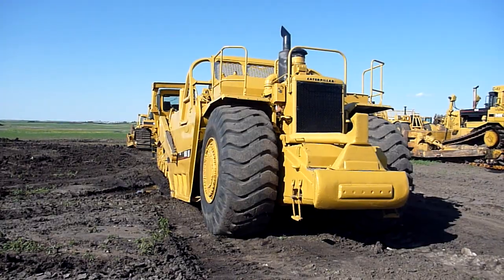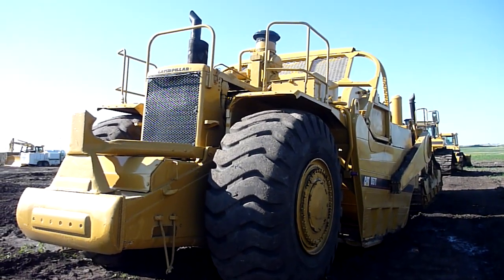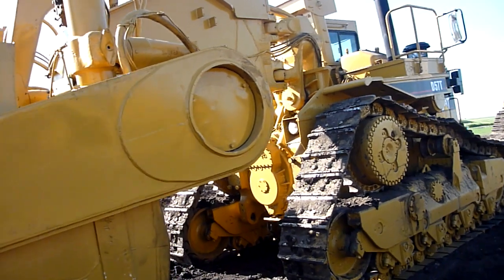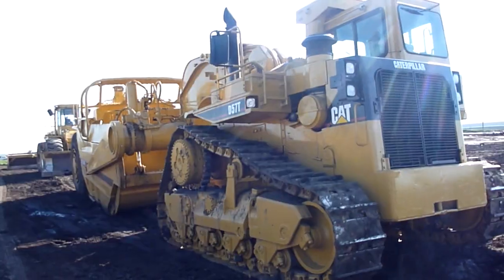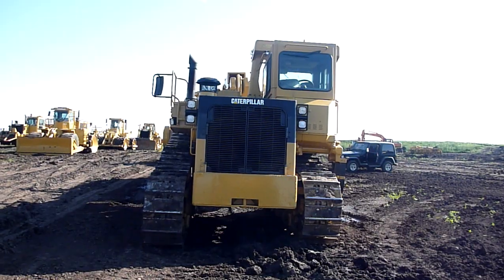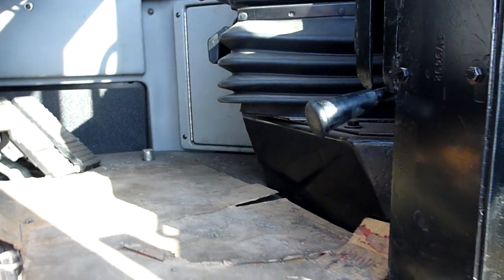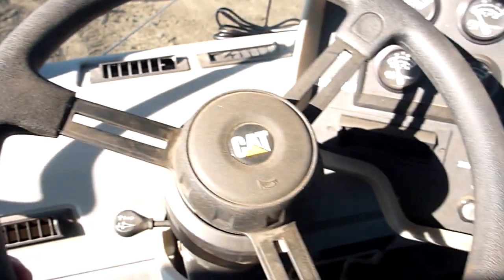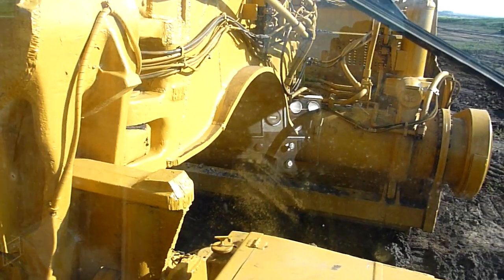D57T Scraper Walkaround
The first walk around of the never seen before D57T scraper.